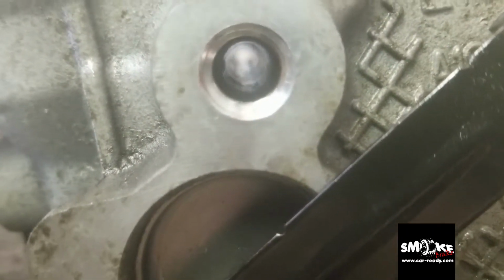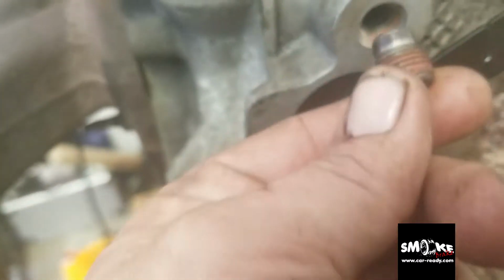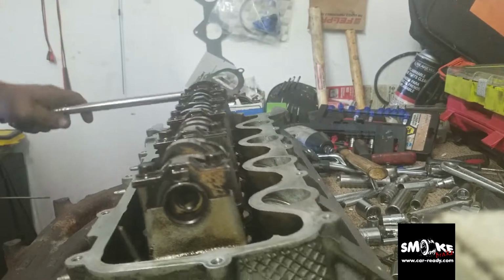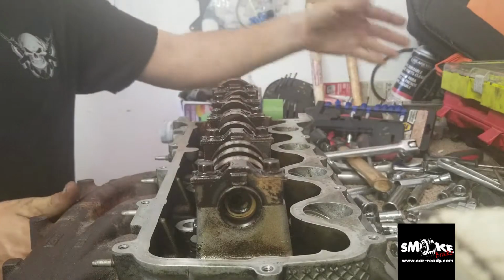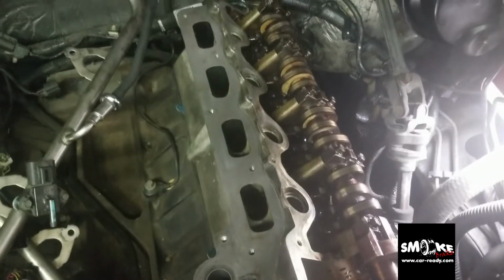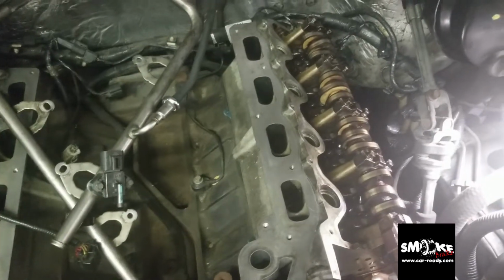2006 ford expedition timing chain and spark plugs replacement head off broken lifter part5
I just finish 06 F150 5.4L Timing chain replacement and next day I start with 06 Ford Expedition 5.4L timing chain and spark plugs replacement. Also need change the camshaft and the broken lifter and broken spark plugs. This one not the easiest one. Please don't forget we are not the automotive shop. lots of smoke break but just call smoke brake